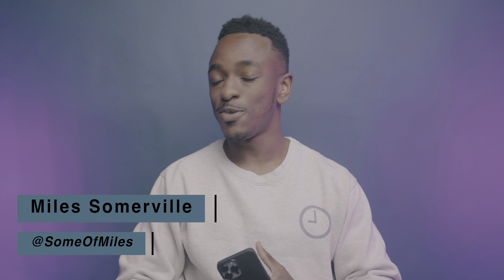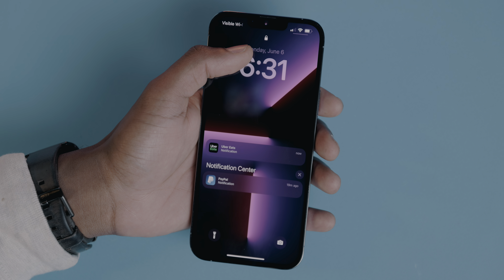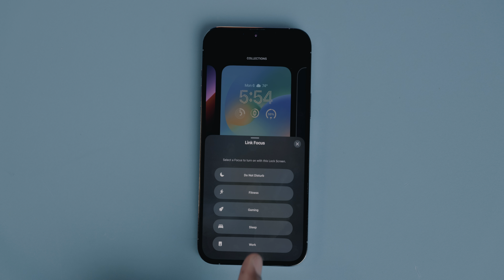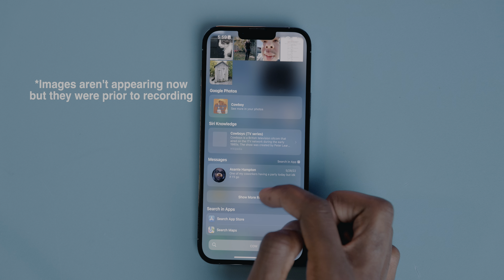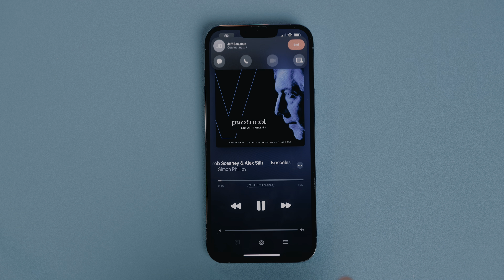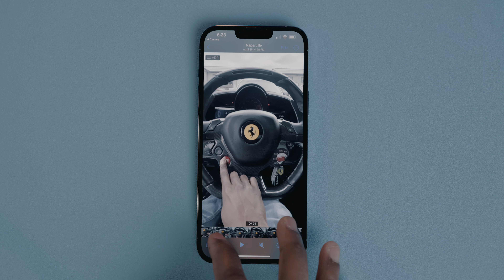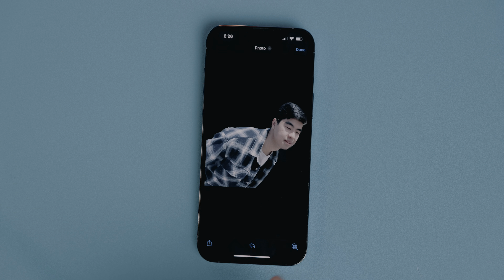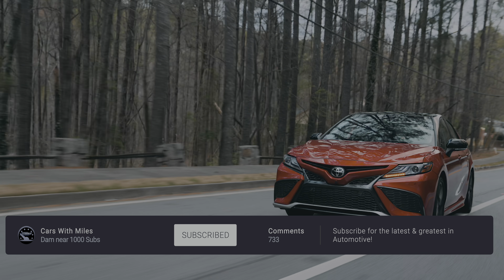iOS 16 Developer Beta: Hands On & New Features!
Our first look and hands on with the first developer beta for iOS 16!

Comment: 📝 Let me know what you think...